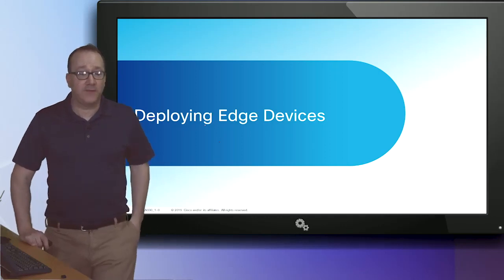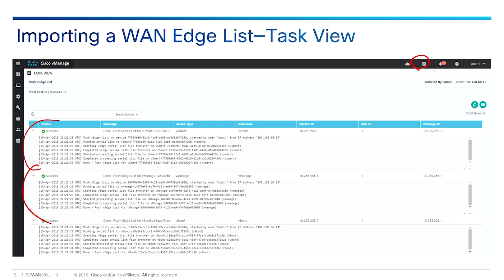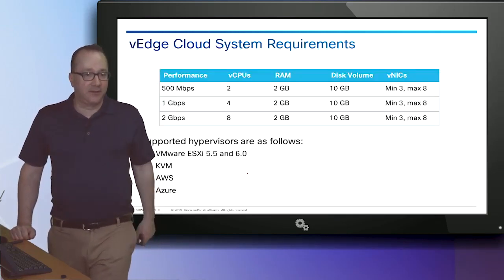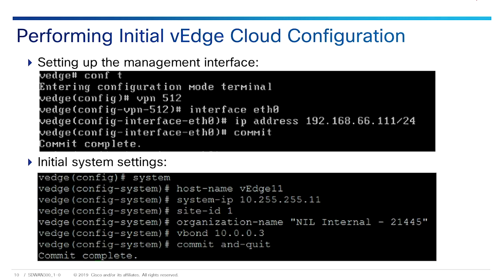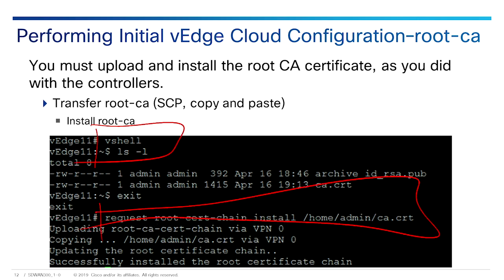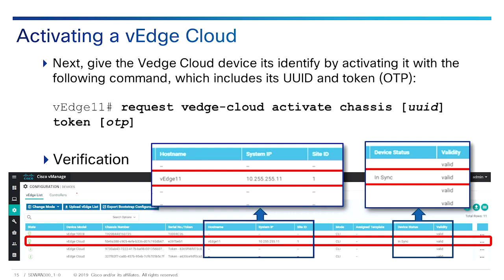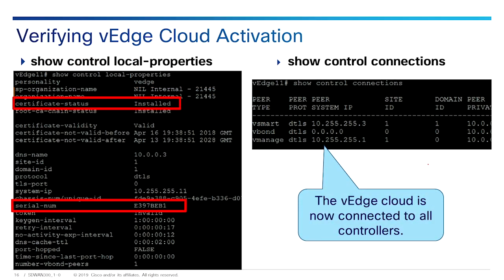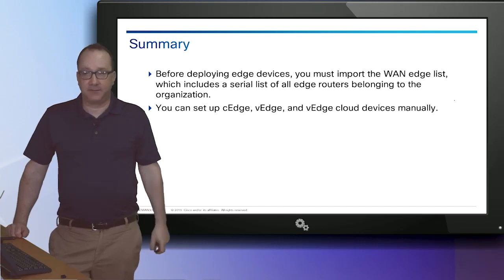2 6 Deploying Edge Devices